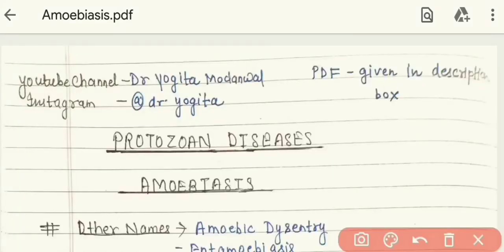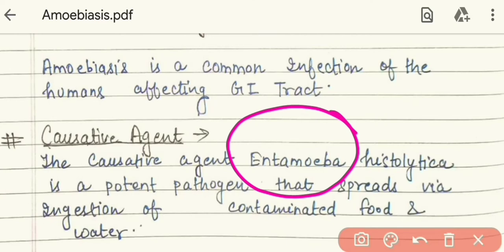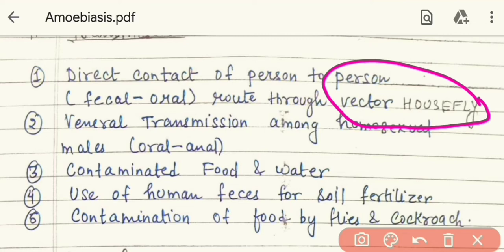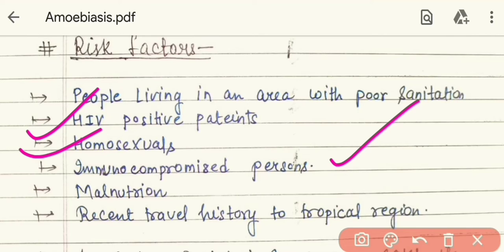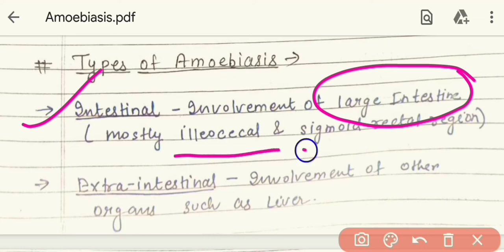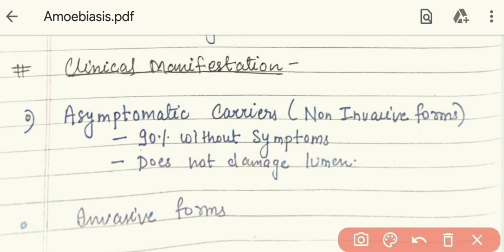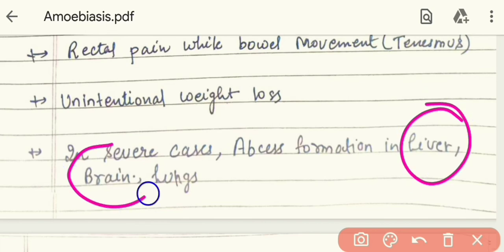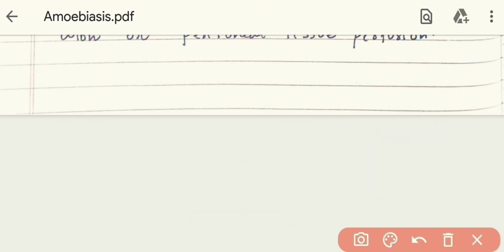Amoebiasis | Definition | Causes | Signs & Symptoms | Pathophysiology | Treatment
Amoebiasis- Its definition, Causes ,Signs and symptoms, Life cycle, Pathophysiology and Treatment

Also watch -

Protozoan Diseases -

Bacterial Disease -

Viral Disease -